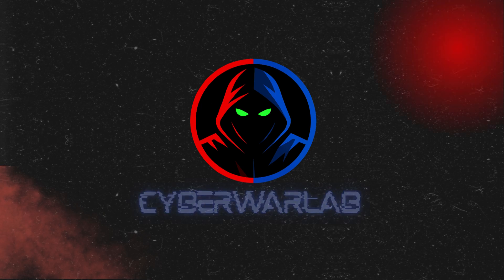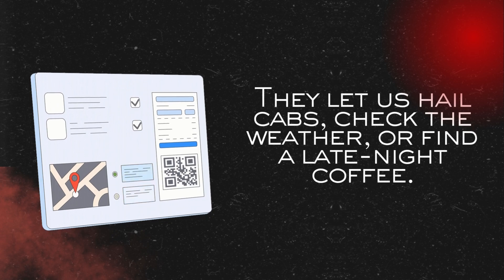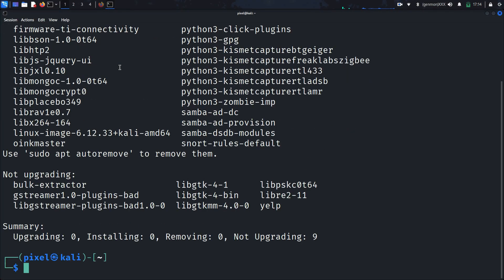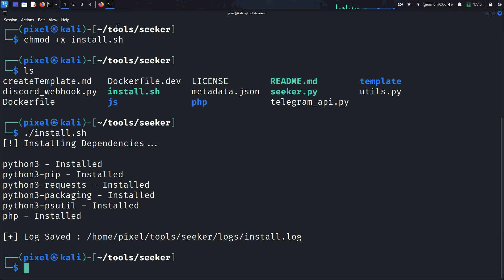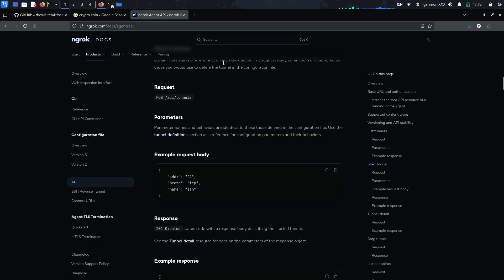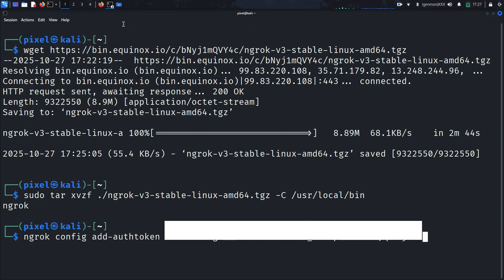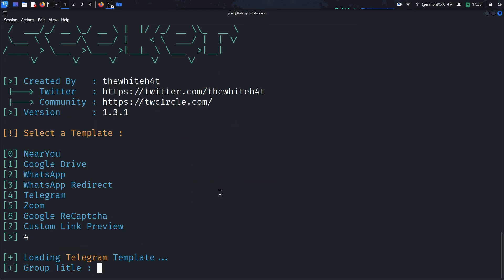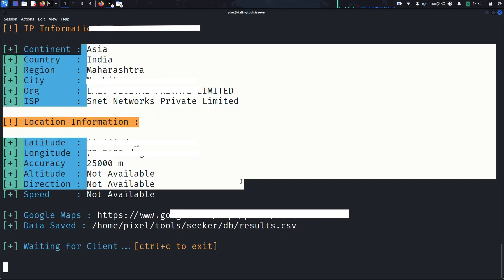How Hackers Get Your Location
Have you ever clicked a random link and wondered how hackers instantly get your exact location? 🤔
In this video, I’ll break down how tools like Seeker actually work — from how hackers create fake web pages that look real, to how they trick you into giving location access just by pressing “Allow Location.”

You’ll see step-by-step how this technique works, why it’s so effective, and most importantly — how you can protect yourself from falling into such traps.
We’ll also talk about:

What the Seeker tool really does 💻
How hackers get your system’s GPS and IP data
The difference between real vs. fake location requests
Simple ways to stay safe online and avoid phishing links

📍 The Seeker tool collects your real-time location using GPS & HTML APIs
⚙️ Hackers create fake websites that request permissions
⚡ Clicking on a malicious link can expose your exact position within minutes
🛡️ And most importantly — how you can protect yourself from these cyber traps